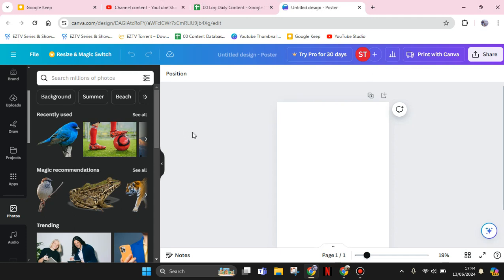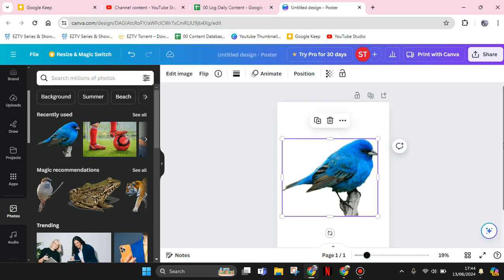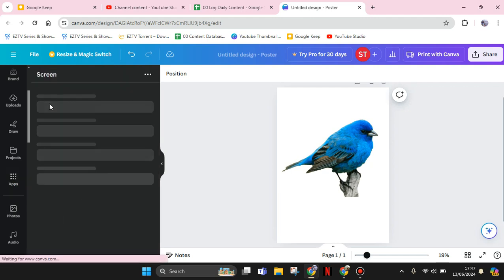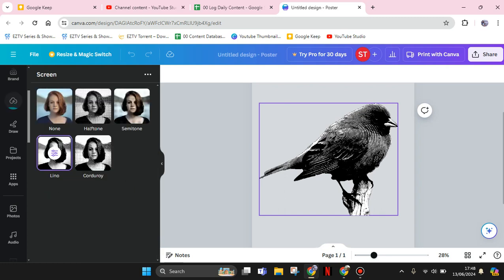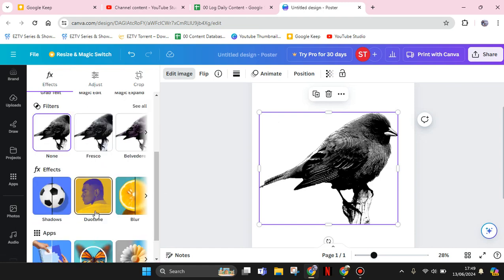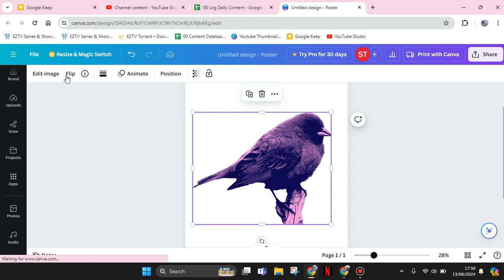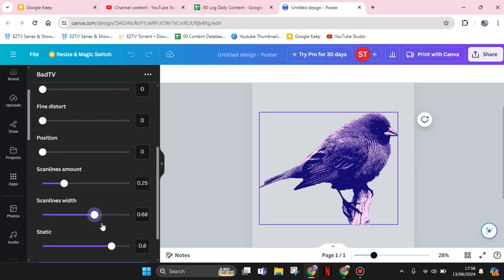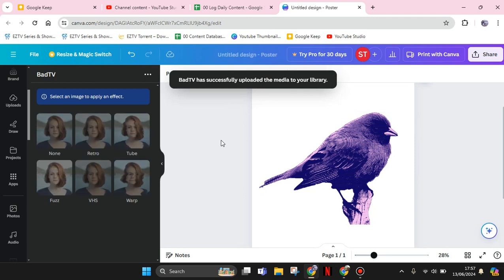How To Upgrade Your Design Using This Tutorial In Canva? Threshold Effect Tutorial